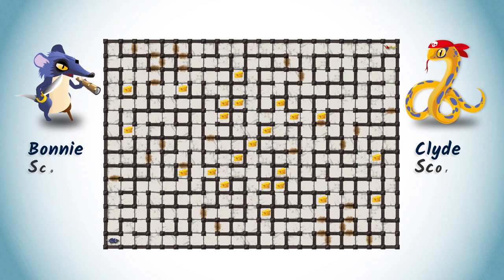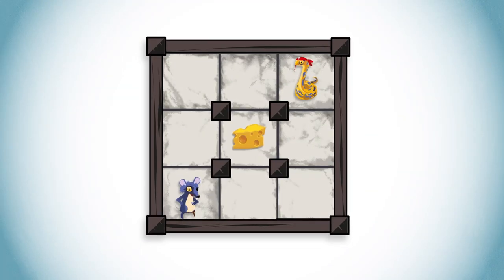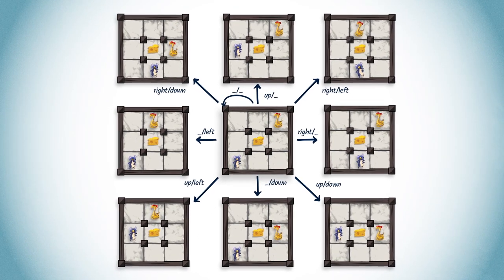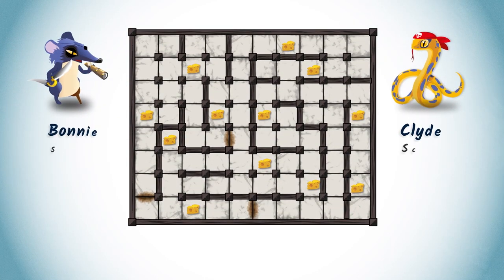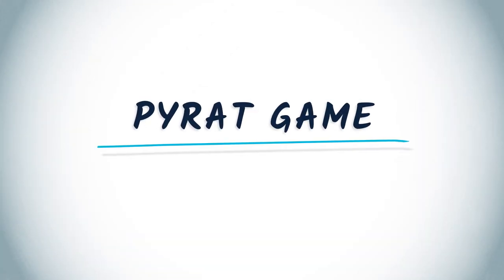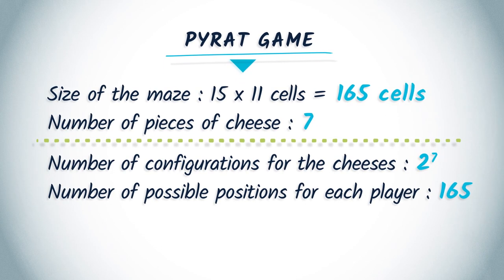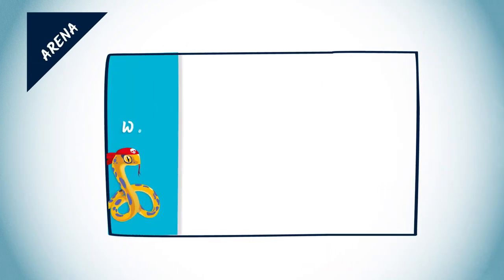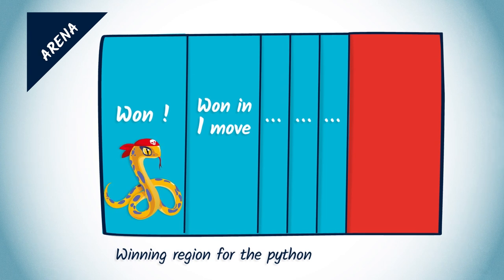19. Computing Winning Positions in a Game 🌐 Advanced Algorithmics and Graph Theory with Python